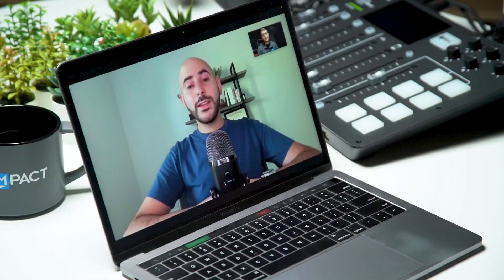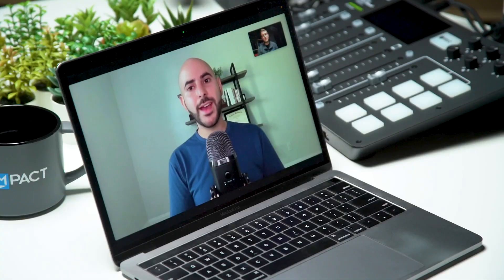THE ANSWERS to Common HubSpot Problems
Unlock the full potential of HubSpot with our latest deep-dive video, where we tackle the most common pitfalls in data management and reporting. Discover the key to accurate data entry from the start and learn how to rectify entries before they hinder your insights. Plus, we'll shine a light on HubSpot's hidden gems—those powerful tools you might not be using to their full advantage. Don't let preventable errors slow down your progress—master your HubSpot setup today!
IMPACT is a sales and marketing training company that helps you grow your business.
We do this by developing your team’s confidence and ability to radically grow your business with sales and marketing training, so you can invest in your team — not an agency.
👉 Get started with a (FREE!!) IMPACT+ account

0:00-2:53 What are some common problems with HubSpot?
2:53-4:18 Integrating other software and programs with HubSpot
4:18-6:33 What are some overlooked HubSpot features?
6:33-6:48 Need help with HubSpot?